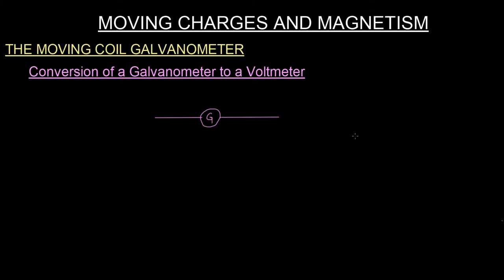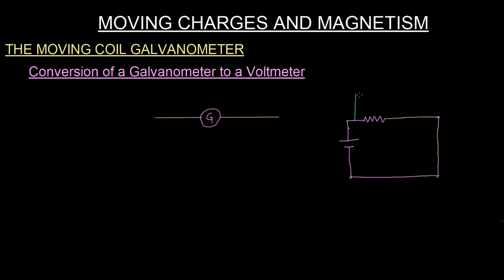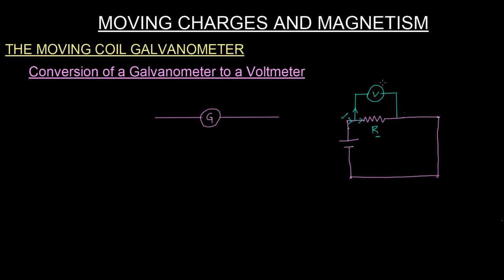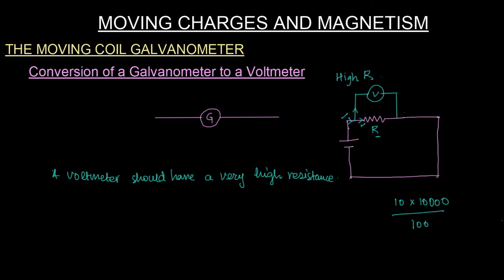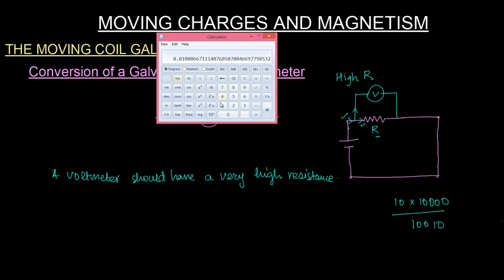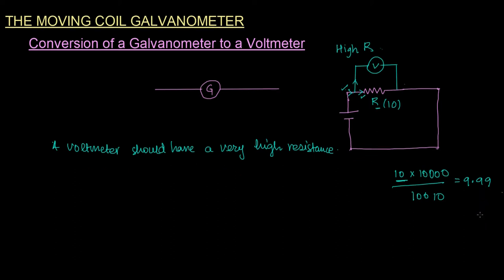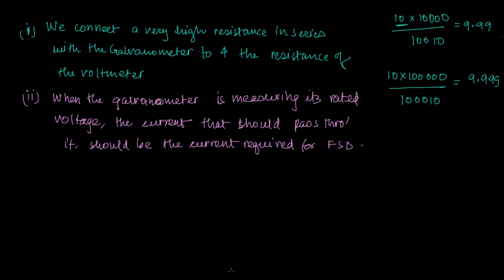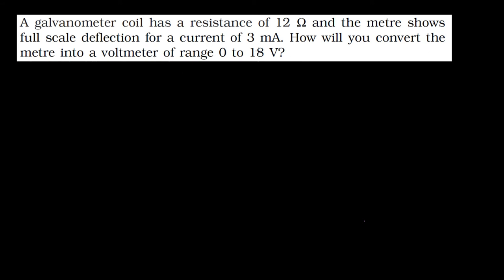Moving Charges And Magnetism 28 | Class 12